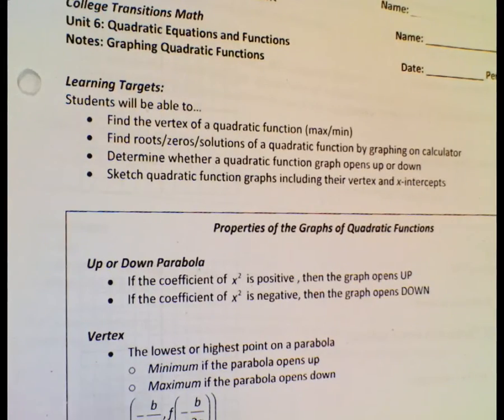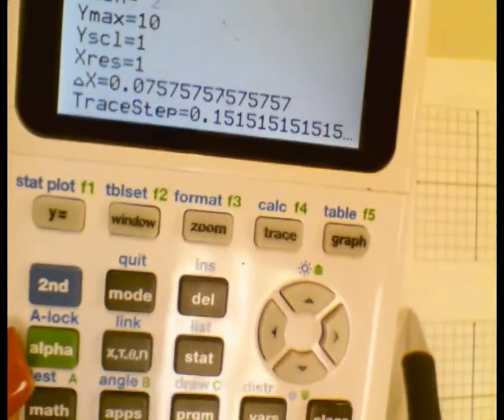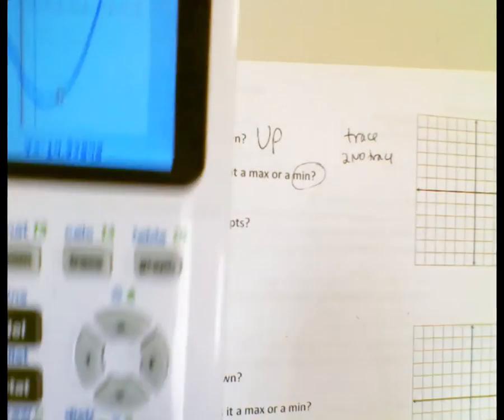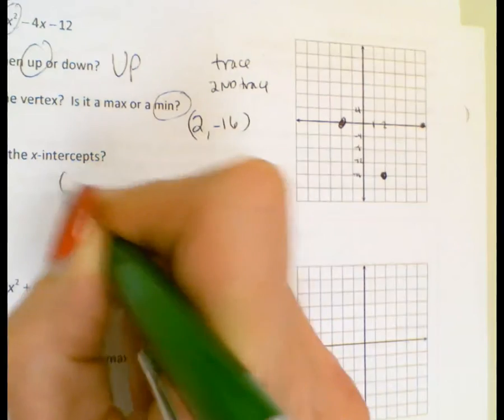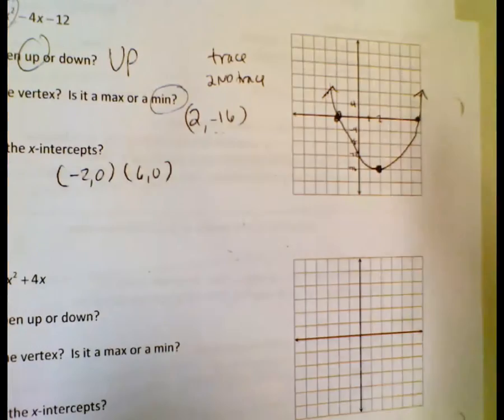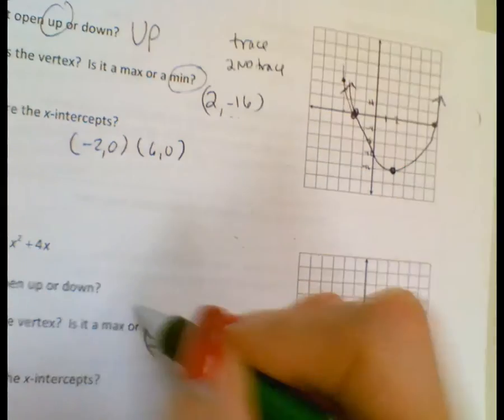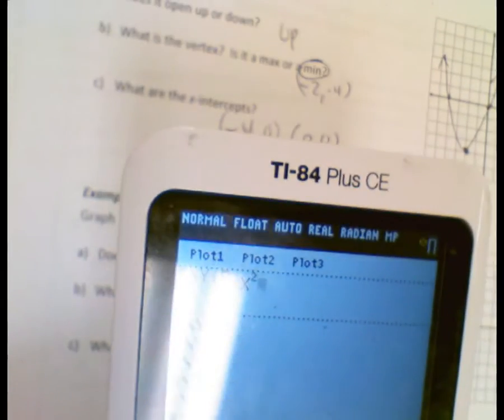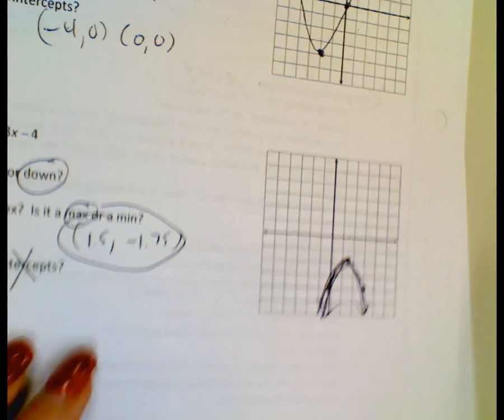graphing quad functions, friday's notes